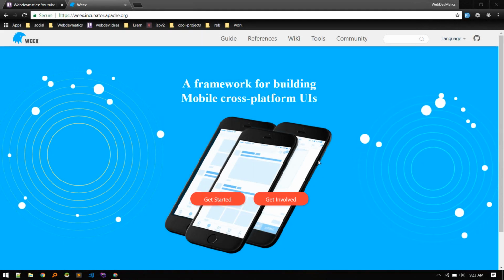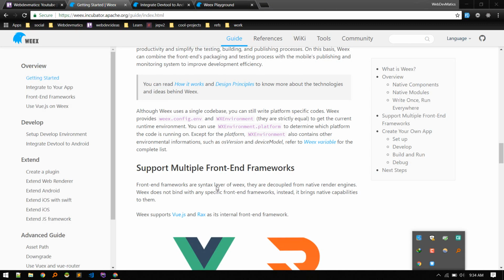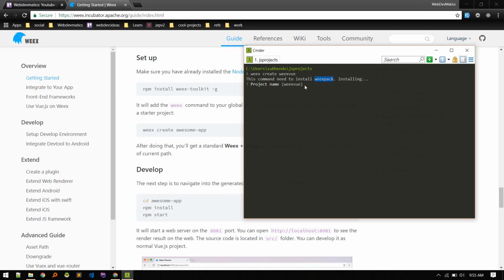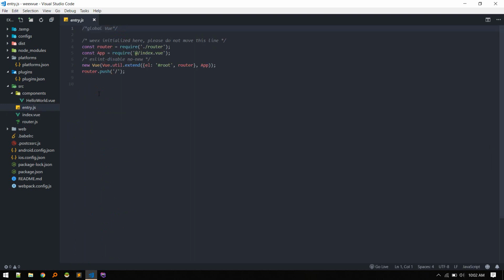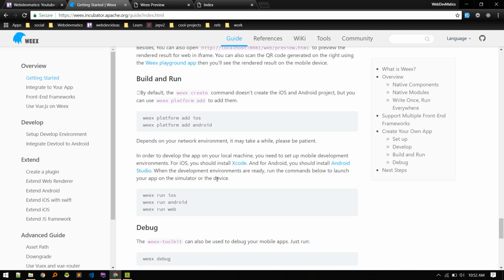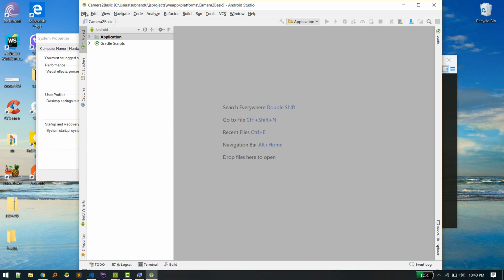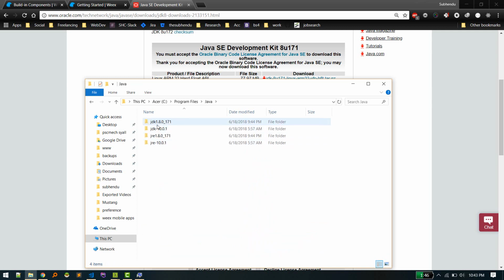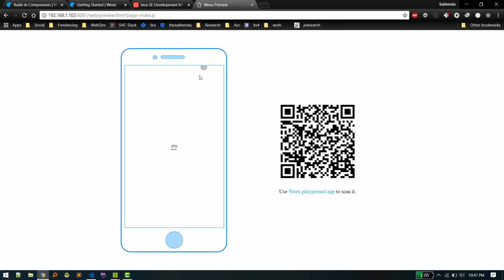Build Mobile Apps on Vuejs Using Weex : Getting Started